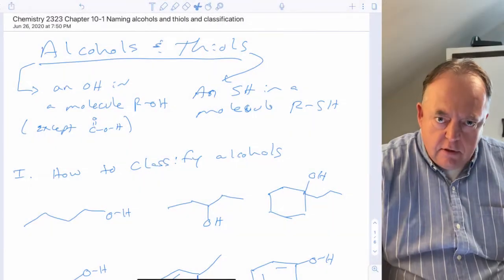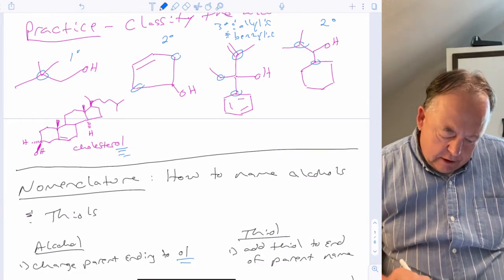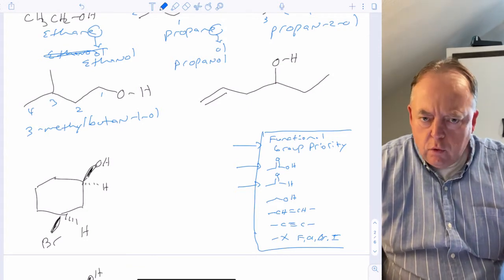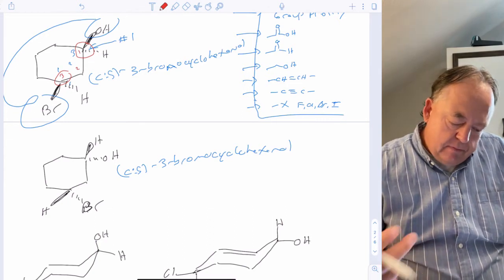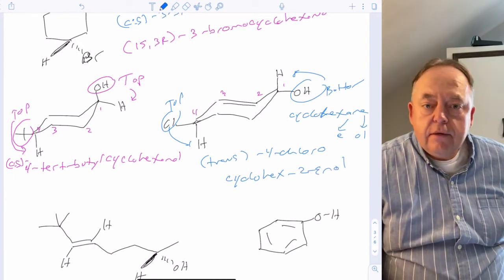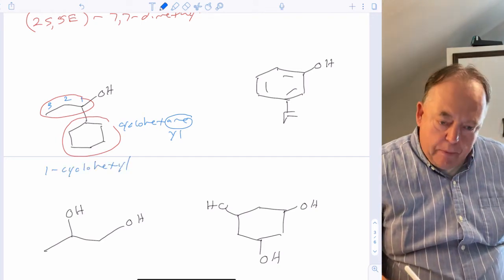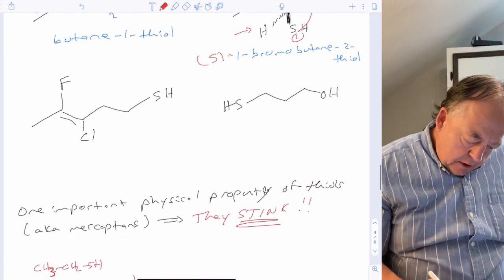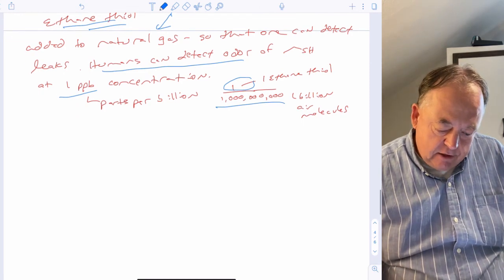Chemistry 2323 Chapter 10-1 Naming alcohols and thiols and classification